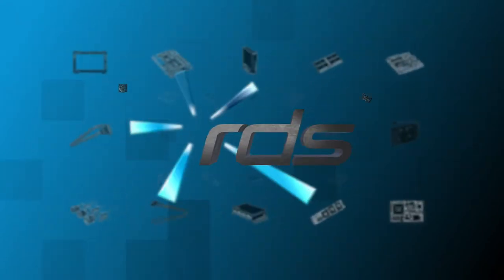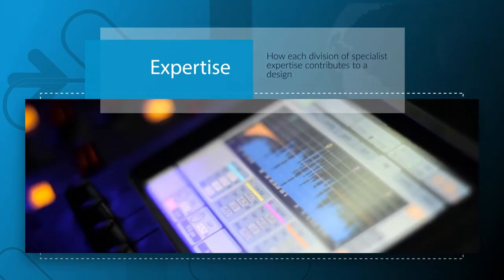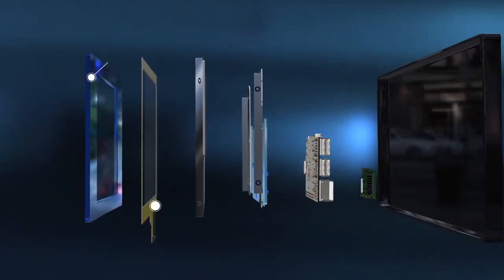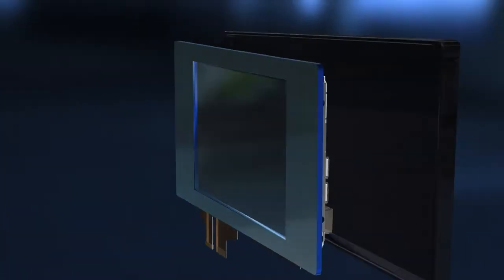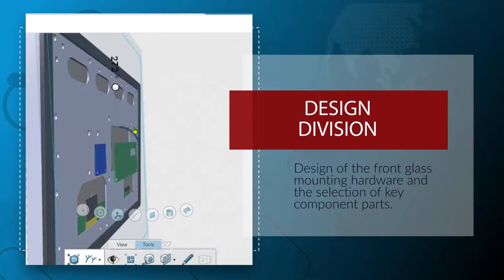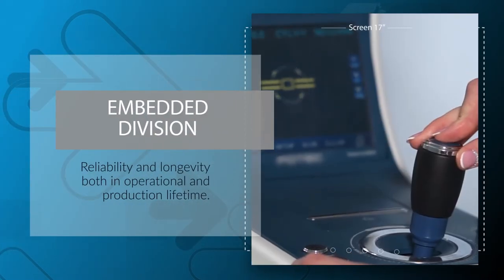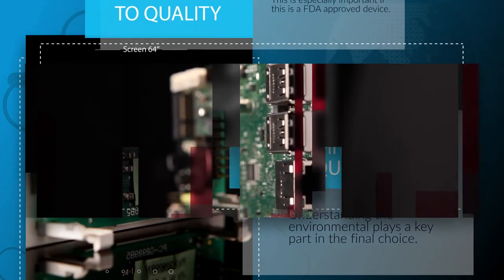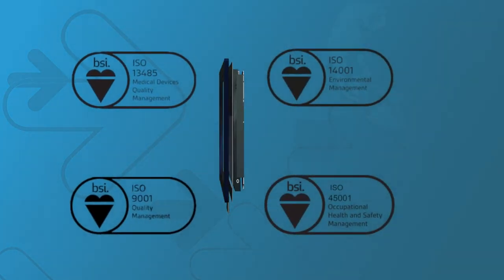RDS who we are and what we do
RDS is a distributor of TFT industrial displays, embedded computers, touch screens. We also offer a complete design and manufacturing service to ISO 13485